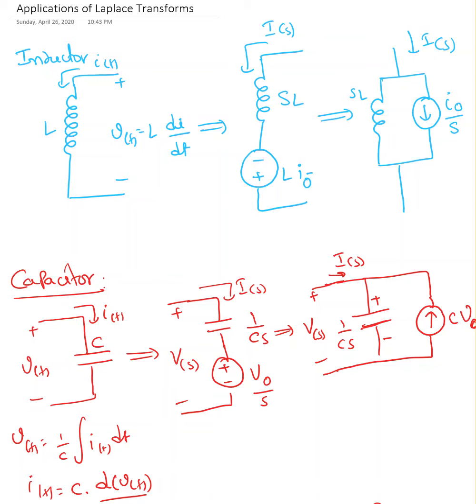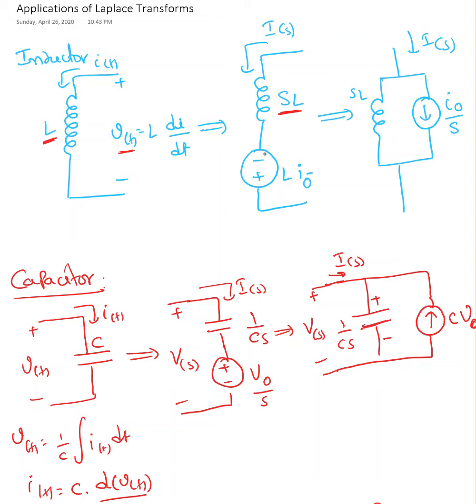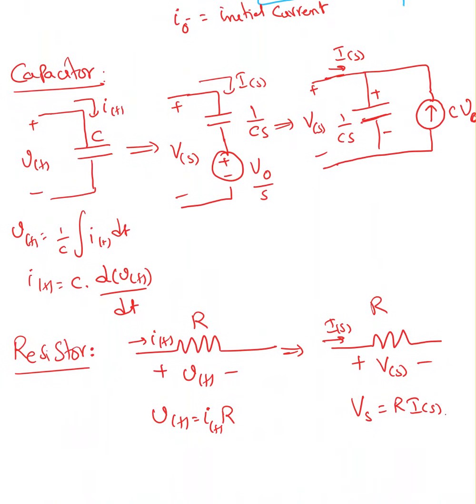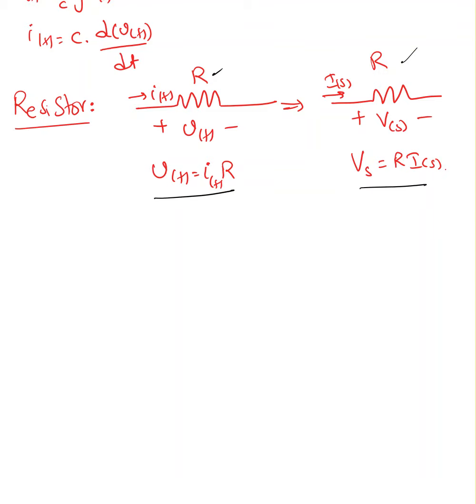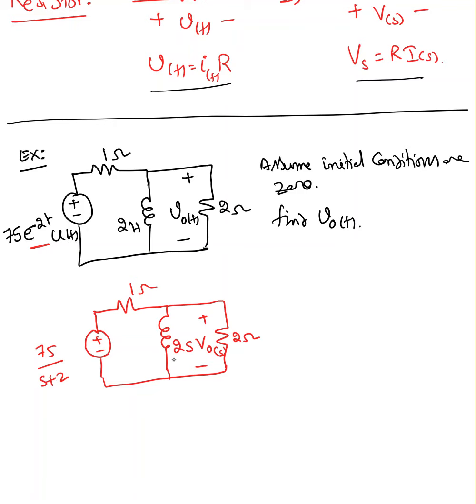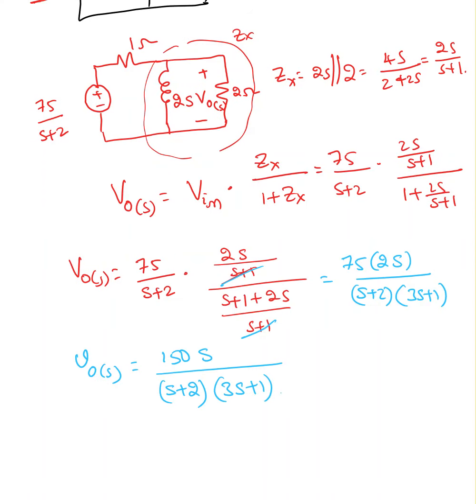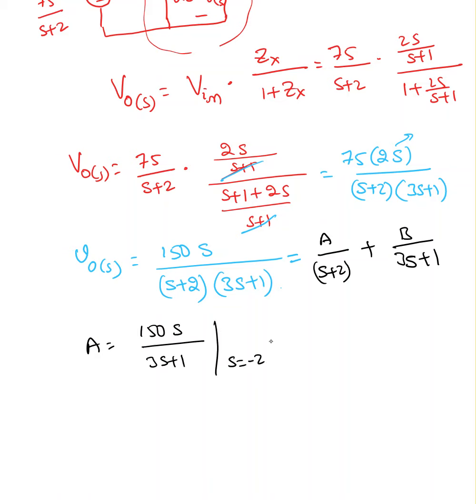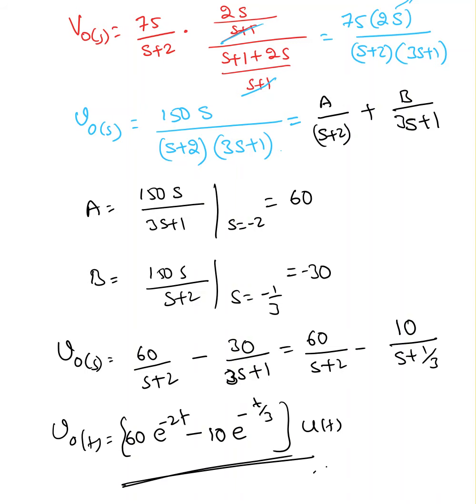Applications of Laplace transforms 001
solving a circuit in Laplace (S) domain and converting the final answer into time domain.